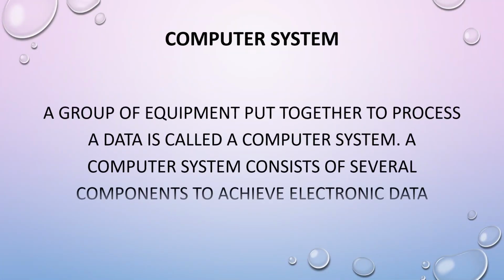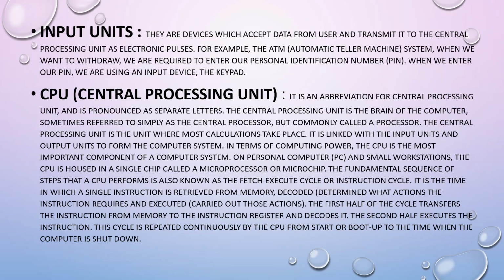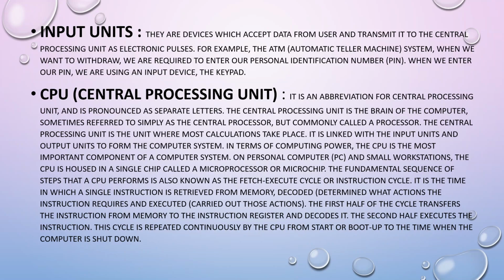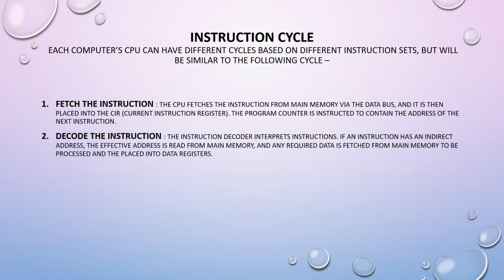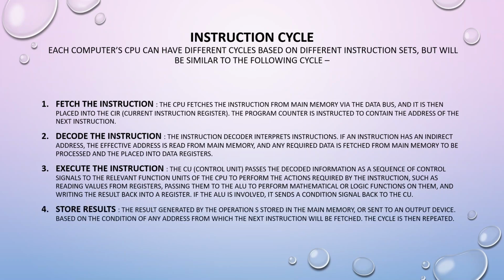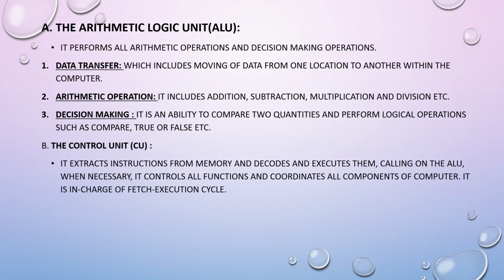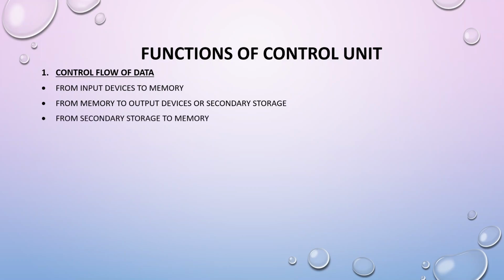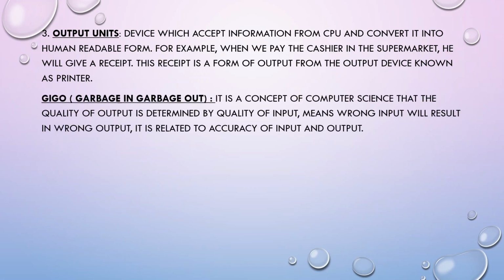computer system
Definition of computer  system, input, CPU, instruction cycle, components of CPU, function of  control unit, output unit, GIGO